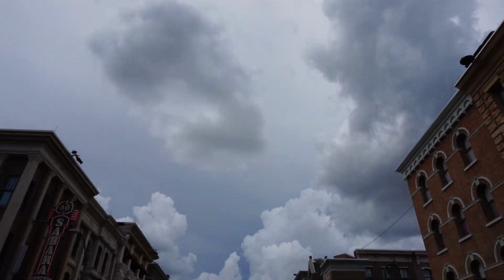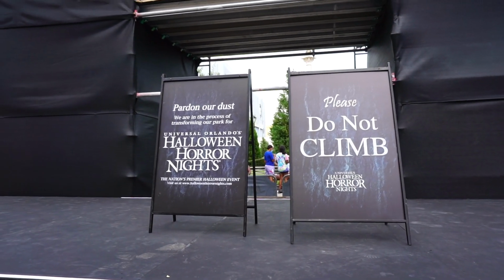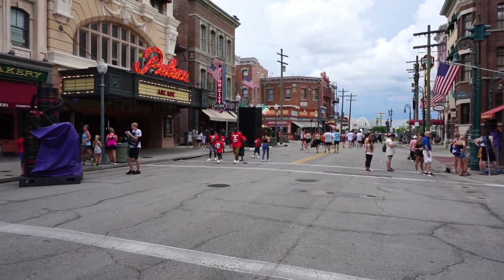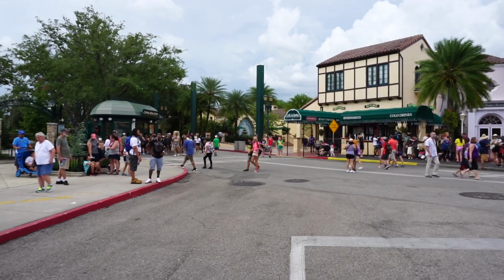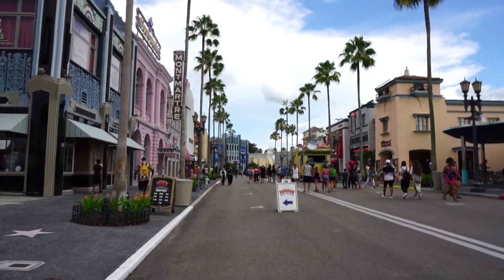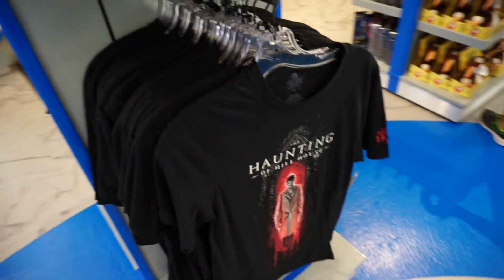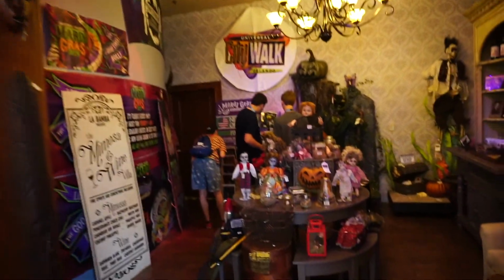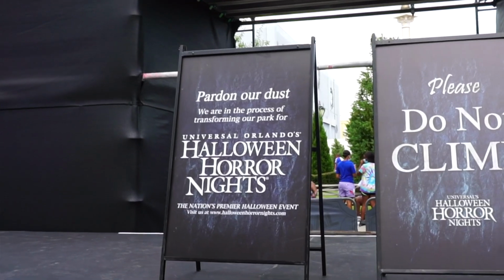Universal Studios Halloween Horror Nights 2021 UPDATES! Construction, Preview Merchandise & More!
Today we are taking a closer look at some new updates that are happening in the park at Universal Studios Florida! There are so many new props, stages and more things popping in the New York area that are definitely for a scare zone! We will also be looking at new preview merchandise that just dropped for Beetlejuice! While we are in the park I will show where you where you can buy Halloween Horror Nights props from years past! This is starting to feel like the best season of all!! I can't wait and I can't wait to bring you guys more updates leading to the big event!!

Hello and welcome to the World of Micah! I travel around filming everything and anything I find interesting –from theme parks to abandoned urban exploring. If you enjoy learning more about Disney history, tips & secrets or a fan of Walt Disney World nostalgia you have come to the right place. I also enjoy showing Universal Studios history and taking a look of what’s left of from classic attractions like JAWS and ‪Back to the Future‬. More of an Urban Exploring fan? I travel around Central Florida and film everything from abandoned Toys “R” Us stores to abandoned attractions. I'm also a major Movie Buff! I have found the filming locations from such films as Edward Scissorhands, Halloween (1978) & Hocus Pocus!